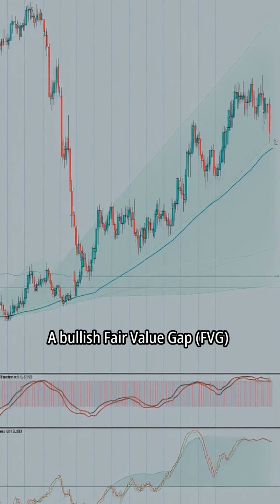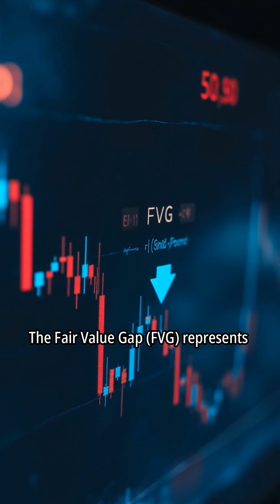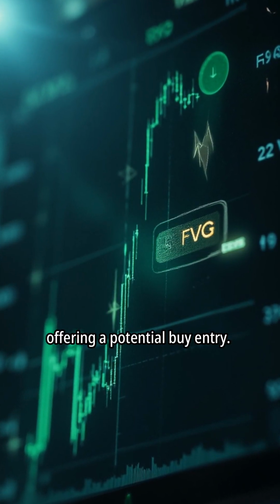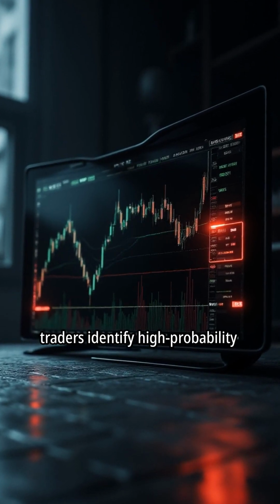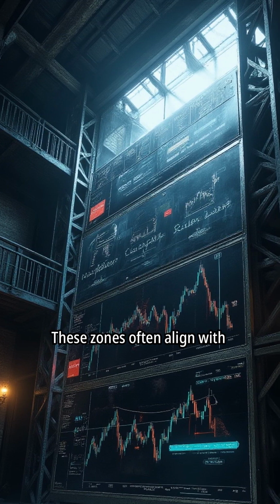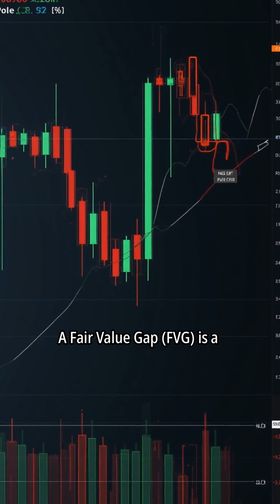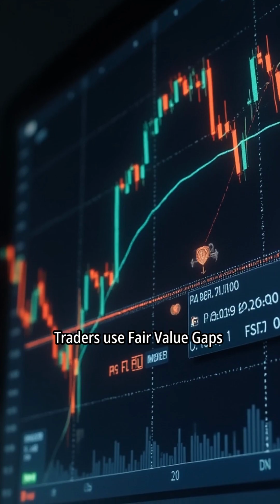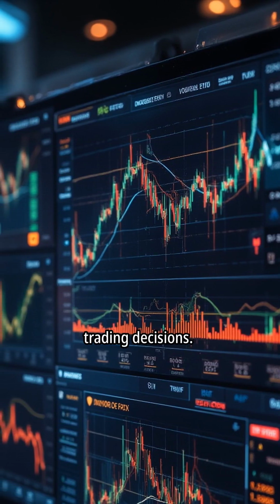Understanding Fair Value Gaps FVG in Trading